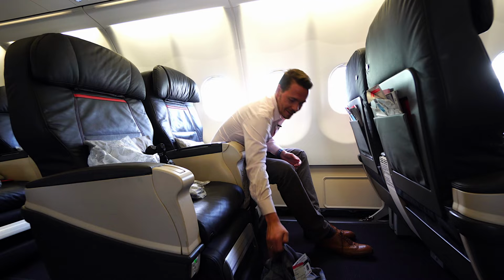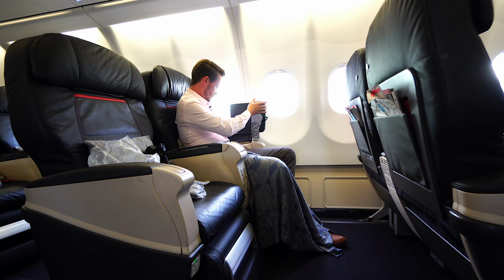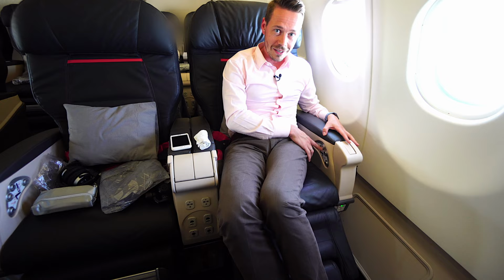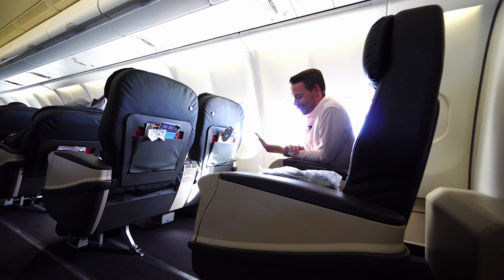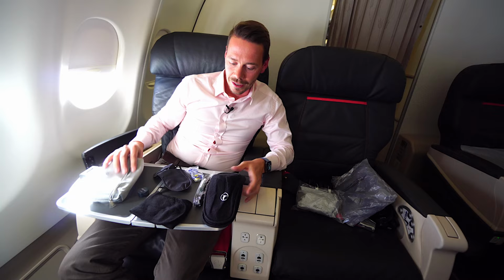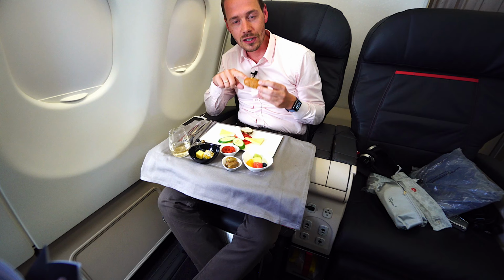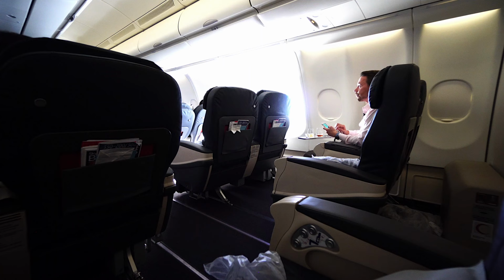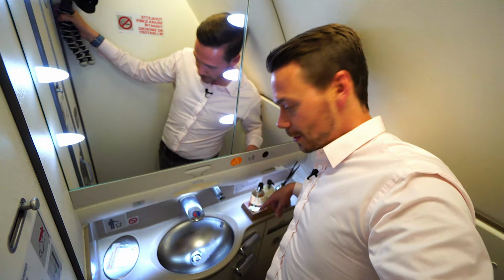TURKISH AIRLINES Business Class A330-300 (ENG) | YourTravel.TV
My flight with the TURKISH AIRLINES Business Class in the A330-300 from Dubai to Istanbul. What does the medium range of the TURKISH AIRLINES Business Class offer?

FAQ | FAQ | Frequently Asked Questions | FAQ |
▶ ︎ Q: How can you fly so much? A: The videos on YouTube appear delayed and do not show the time as it was experienced. A video can have been shot many months ago.
▶ ︎ Q: How much does a flight cost? A: As usual, there are list prices and offers. I fly at times when few other people are flying and the way is the goal! With an unbeatable offer, I fly to a destination, which would not be so booked. Others fly to the goal and pay a lot of money - but I save a lot and pay absurdly cheap prices.
▶ ︎ Q: What are you working on? A: I am self-employed, work 7 days a week also on Sundays and have several trade.
▶ ︎ Q: Are you rich? A: No, see above: Work 7 days and the route is the destination and you travel cheaper than those who book a destination and need the flight there.